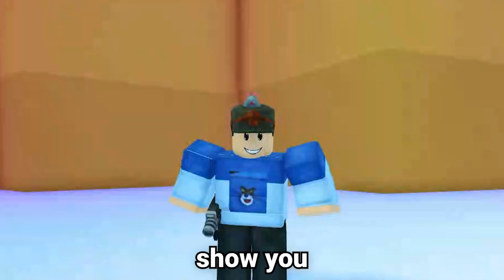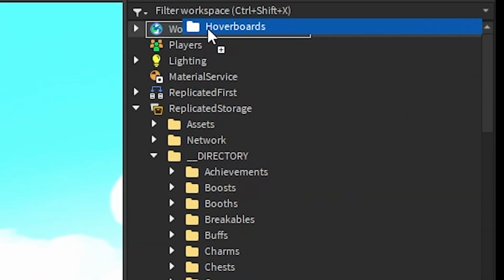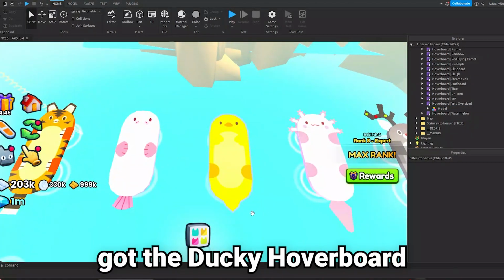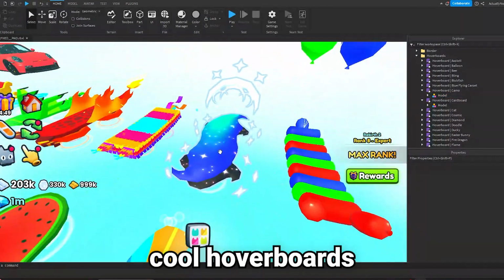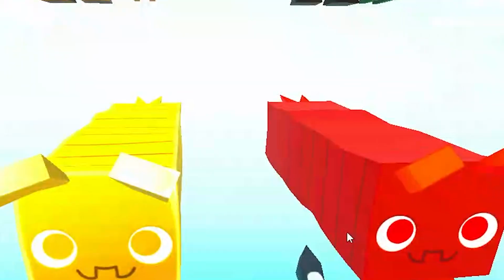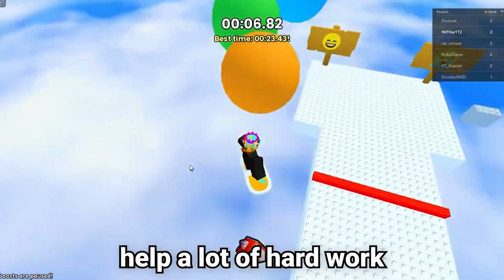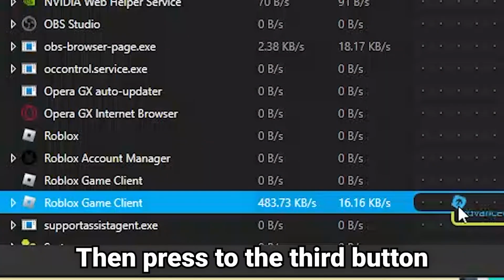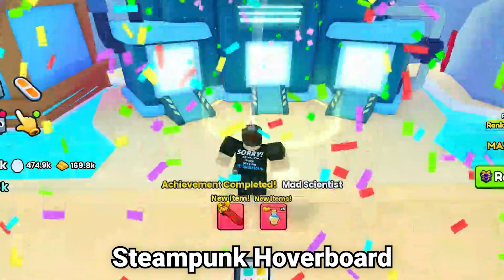🤫 All Hidden SECRETS in Pet Simulator 99..